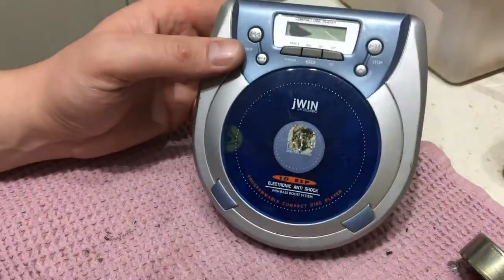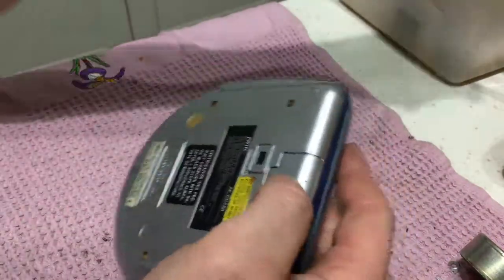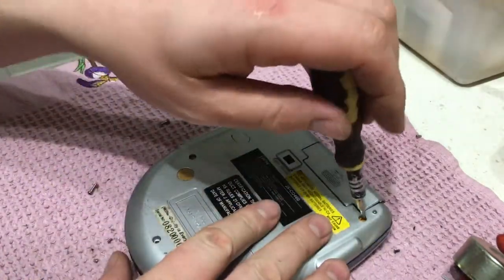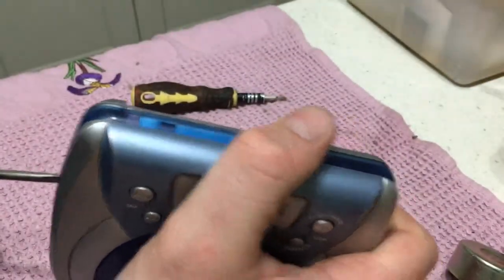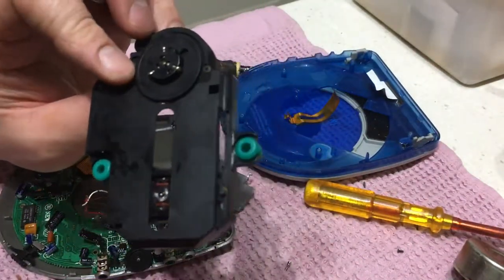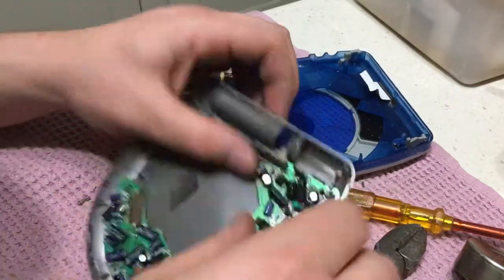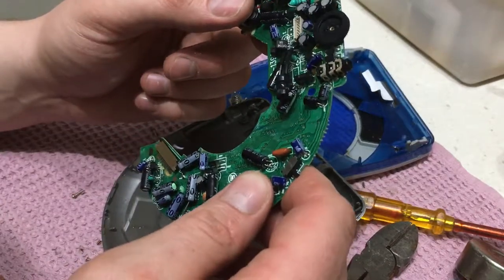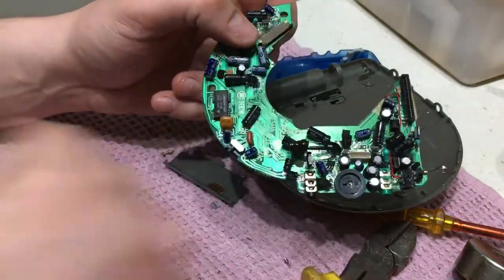how to scrap out an old disc man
Hi all new video for ye hope ye like it